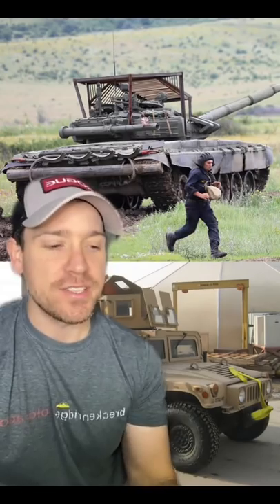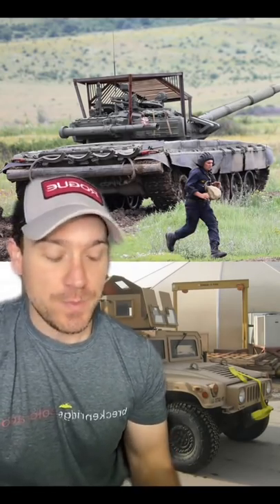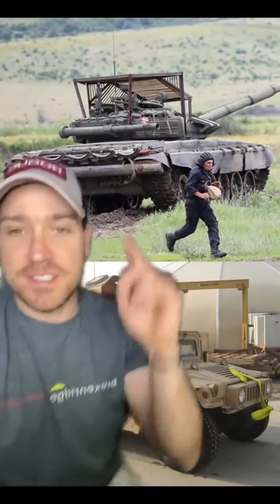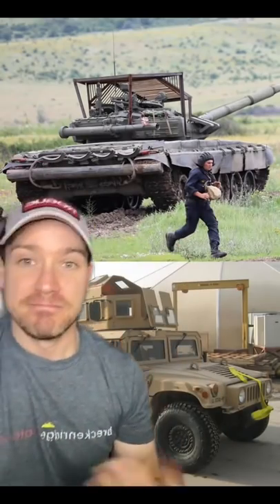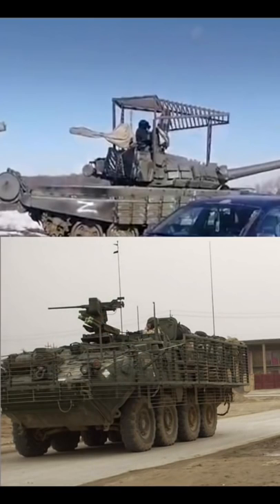Slat Armor on Russian Tanks: Not For Grenades and Molotov Cocktails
I think folks are getting these types of overhead cover on military vehicles confused.